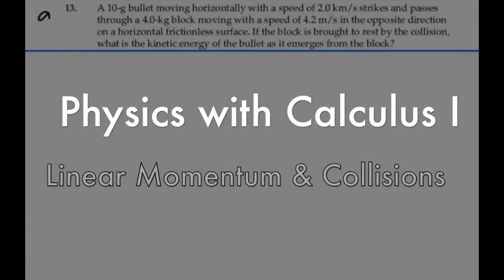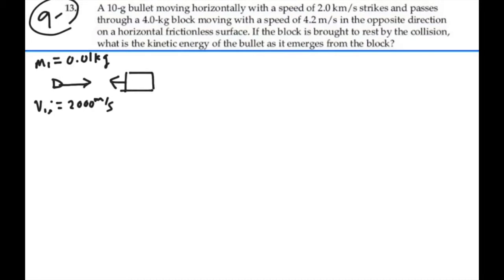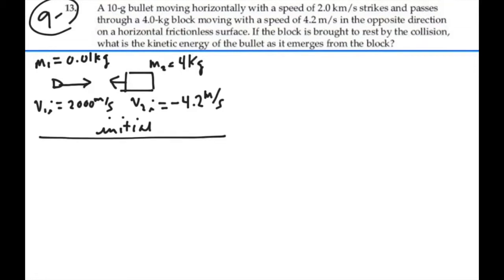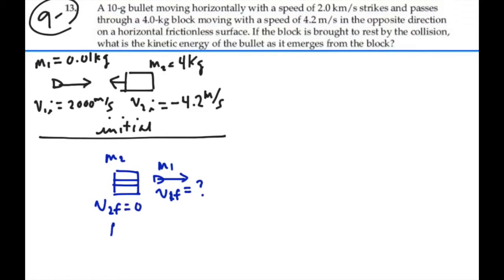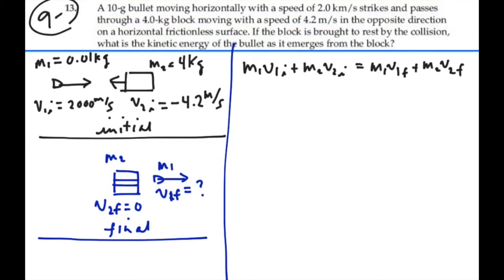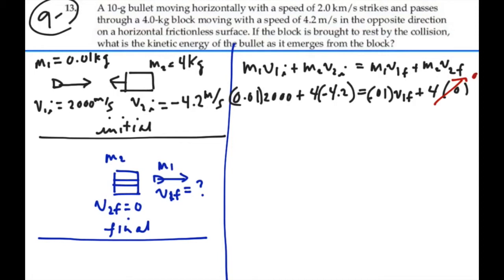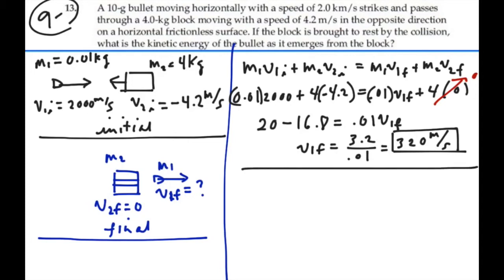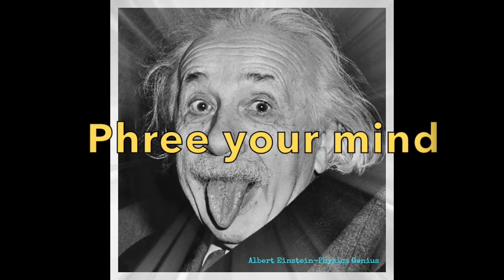Linear Momentum & Collisions_Prob 09-13